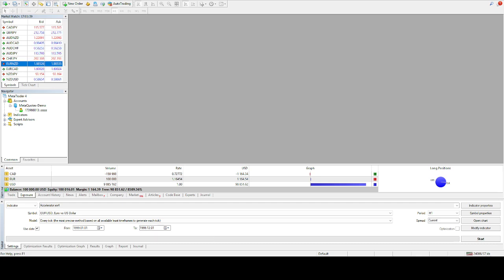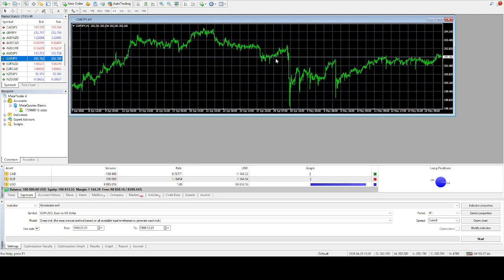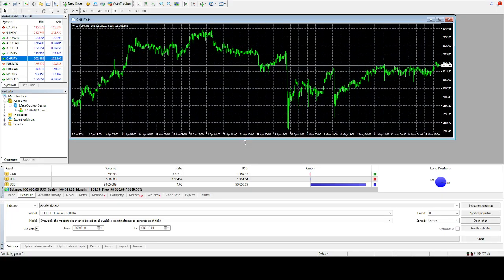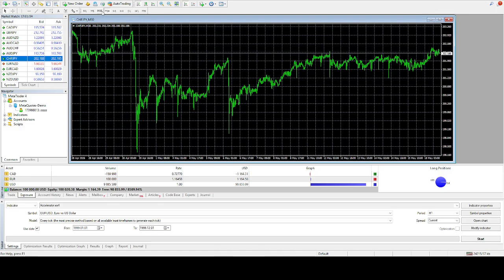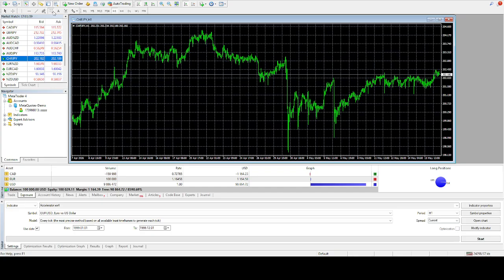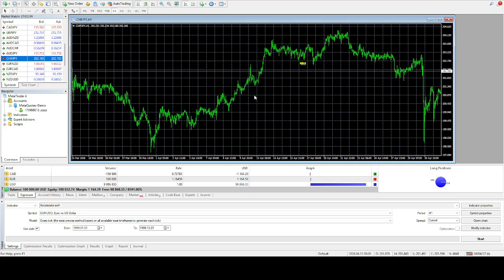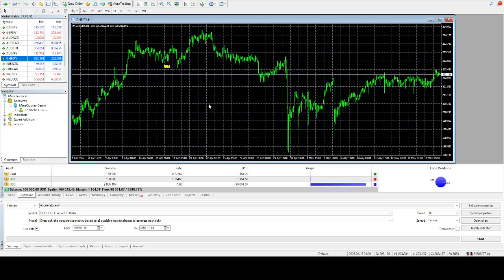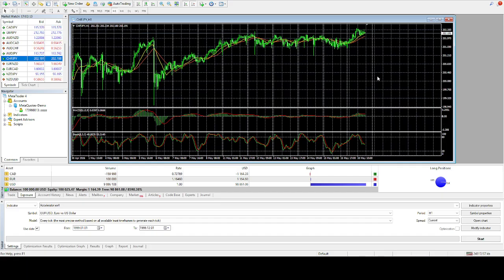How to Change a Chart in MetaTrader 4: Step-by-Step Tutorial for Beginners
To change a chart in MetaTrader 4, start by opening your MetaTrader 4 platform. Once the platform is open, locate the chart that you want to change. You can either select an existing chart from the "Market Watch" window or create a new chart by dragging a currency pair from the Market Watch onto the main window.